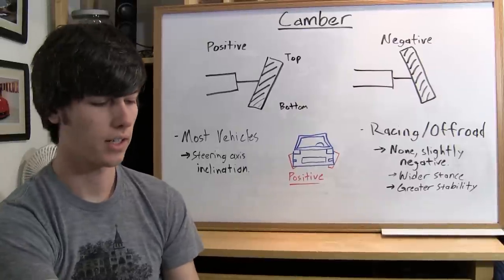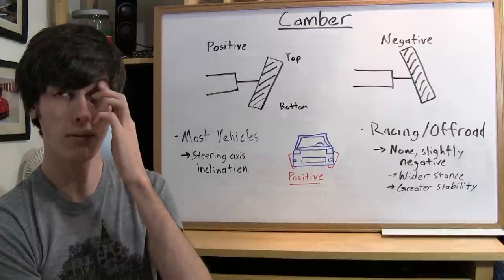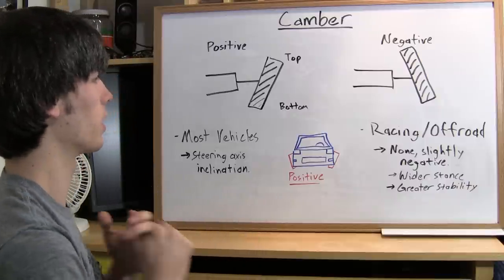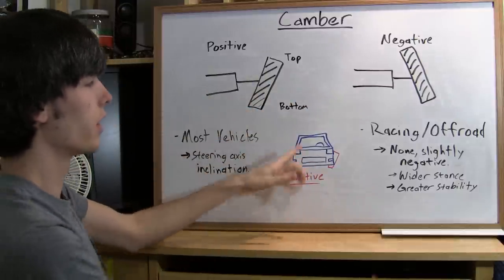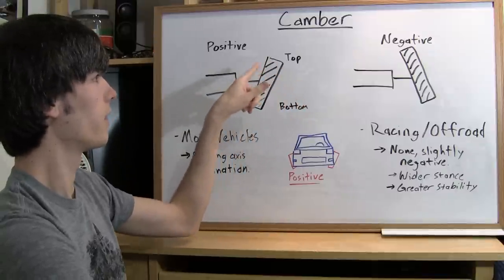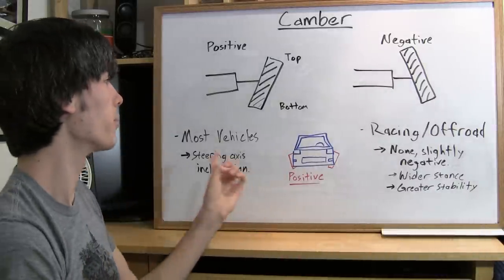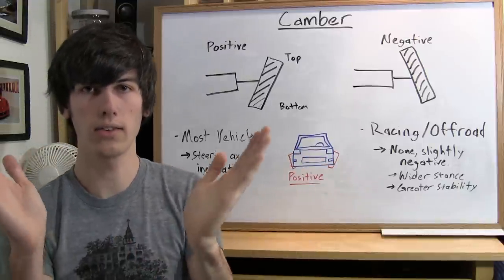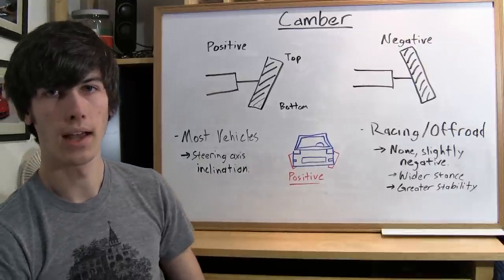What Is Camber? A Simple Explanation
What is camber? How does camber work? The first of four short videos explaining tire alignment. Camber is explained in this video, and how it is used on cars. Be sure to watch the upcoming videos as well on steering axis, toe, and caster.